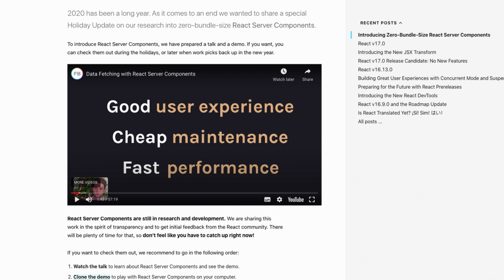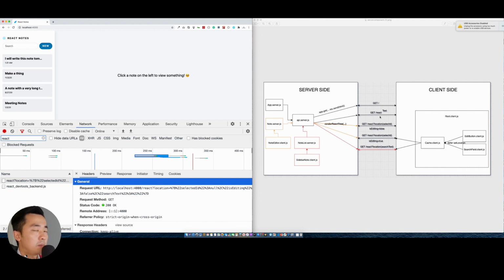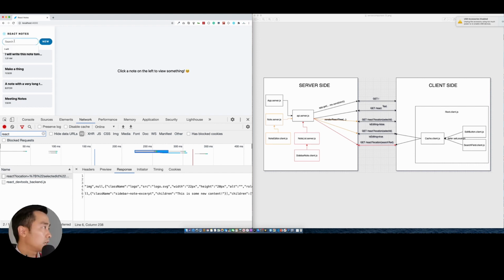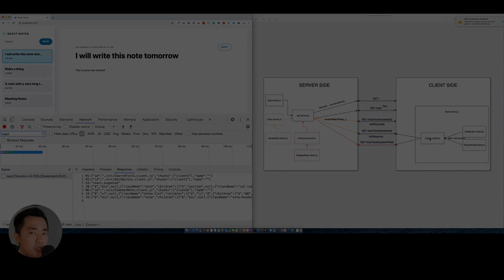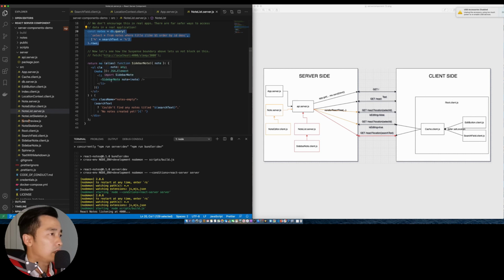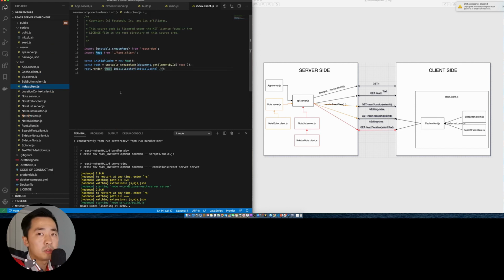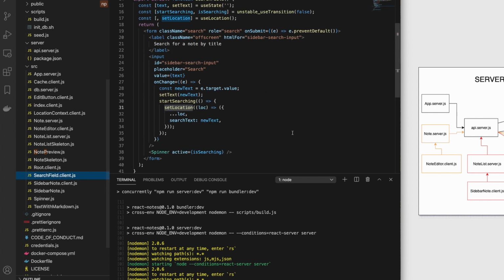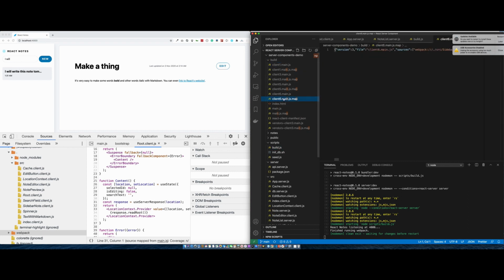React Server Component ｜ Official Demo Walkthrough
React Server Component has been mentioned in a demo by Dan Abramov and Lauren Tan right before Christmas 2020. It is the biggest news of the frontend and in this video, I will walk through with you about the demo app.